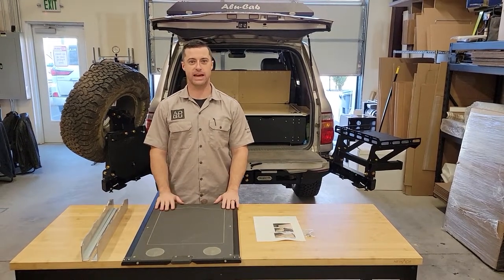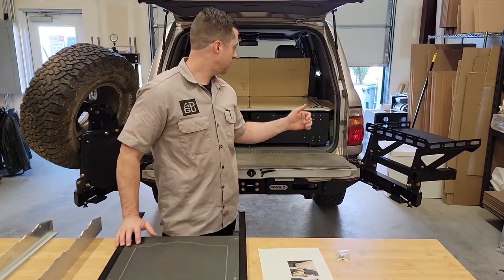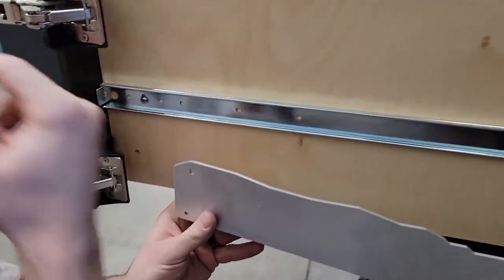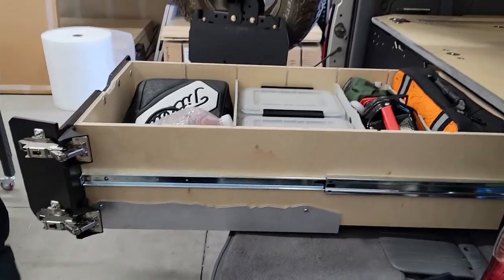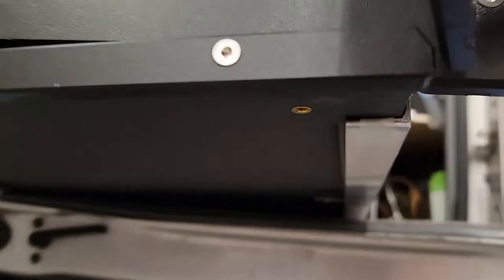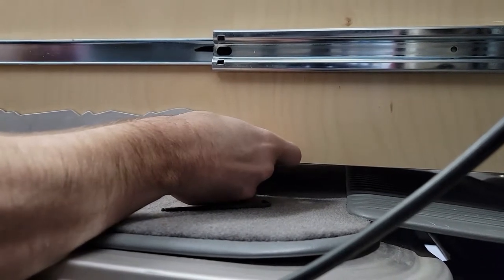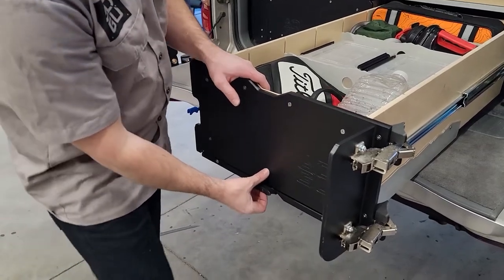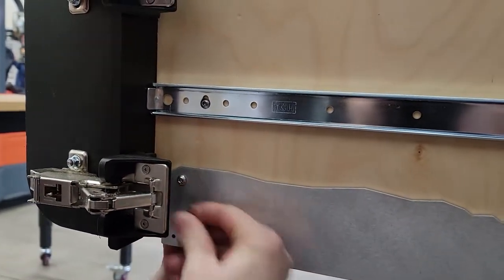Air Down Gear Up Slide Out Table Install Instructions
This video provides installation instructions for the Slide Out Table add-on to our drawer systems. These instructions are valid for all vehicle types,  as the installation is the same across all vehicles.